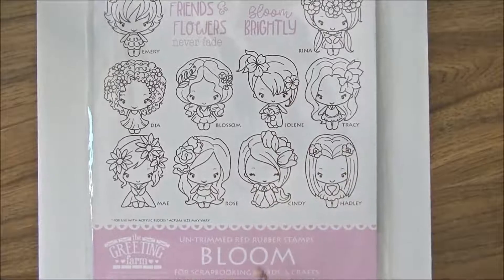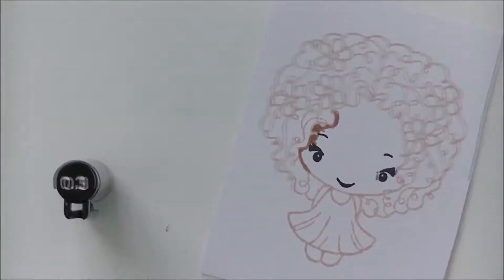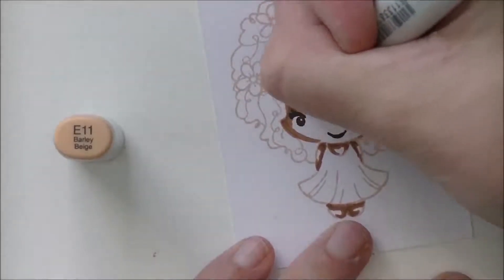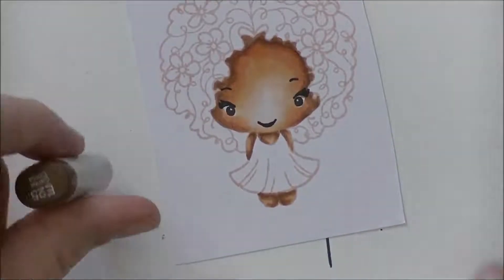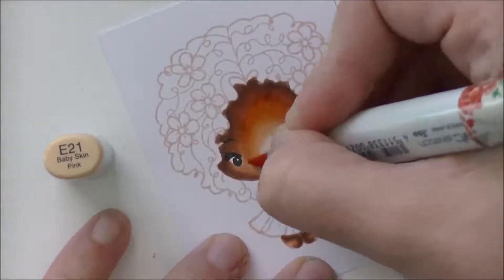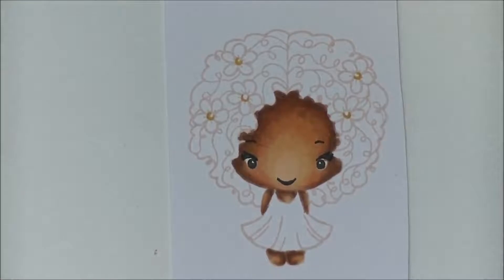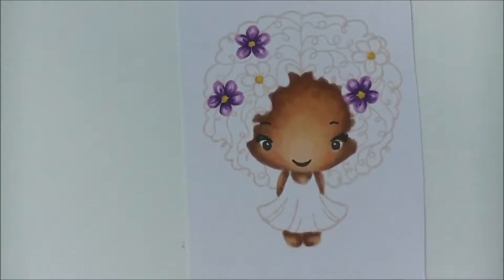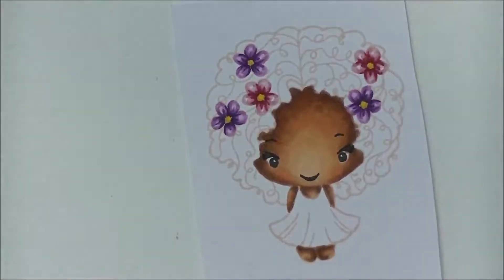No Lines Colouring - The Greeting Farm - Bloom Kit